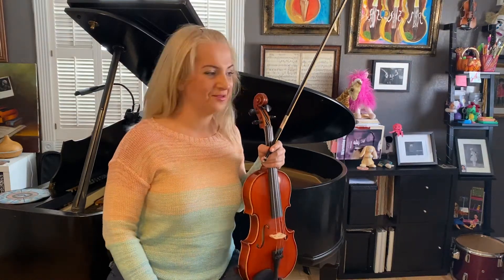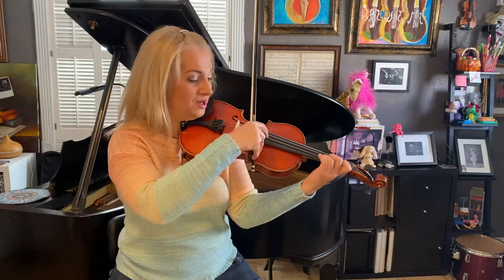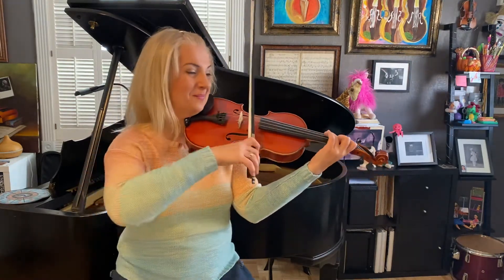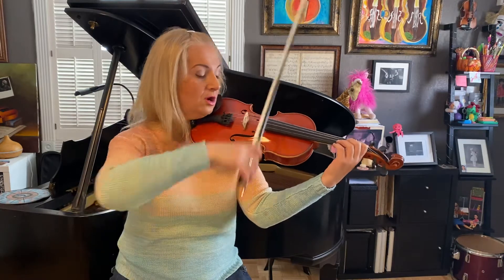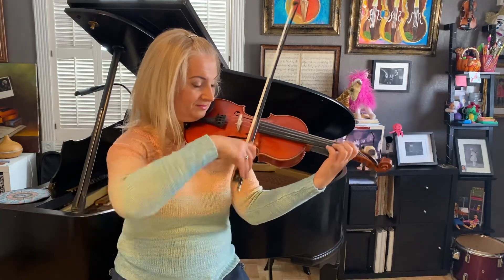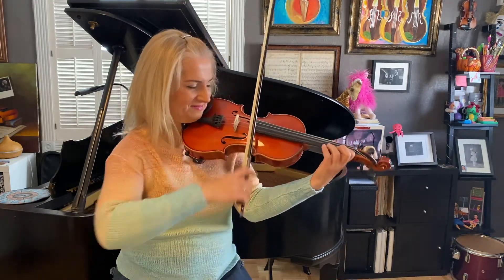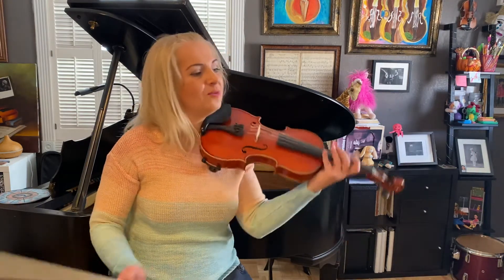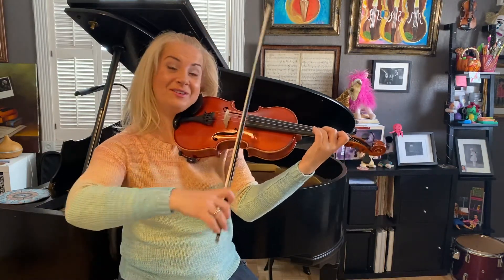Etude #2 from “Melodious Double Stops” practice partner